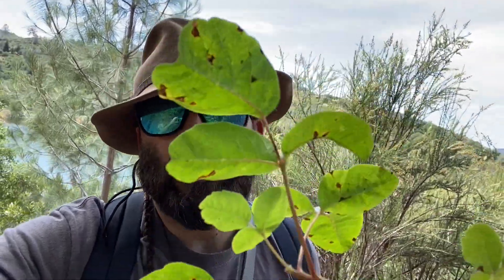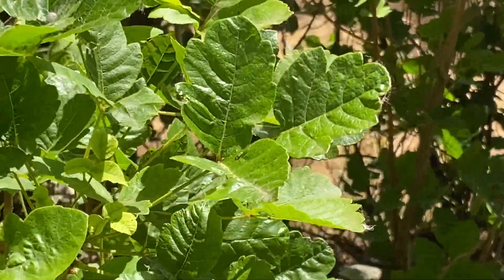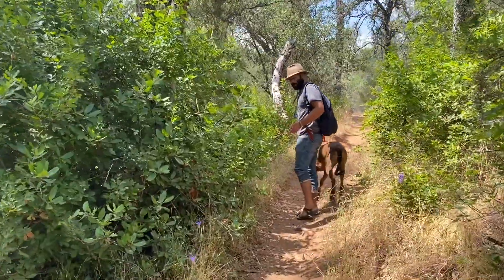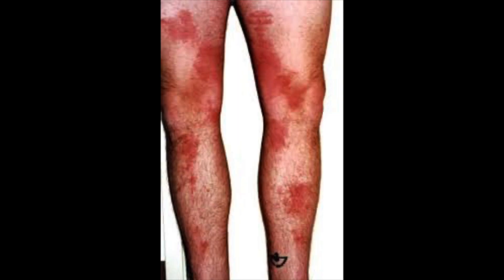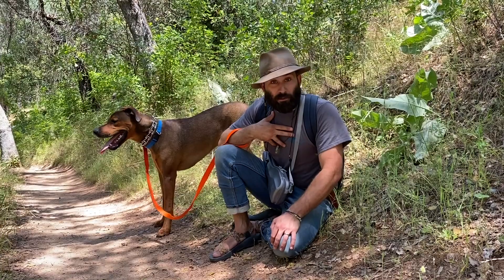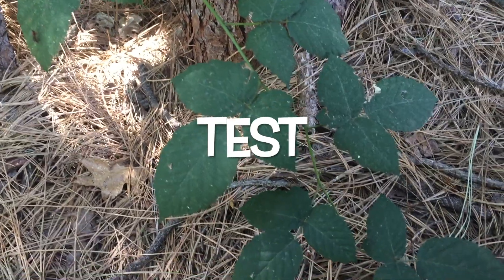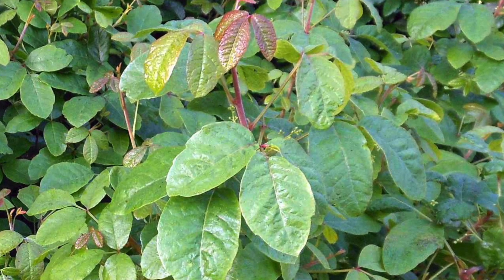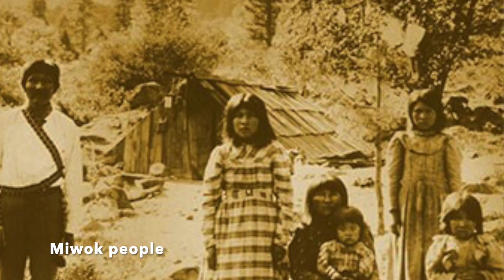Everything you ever wanted to know about Poison Oak!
How to Identify Poison Oak.
The Rash.
Treatment & Natural Remedies.
Becoming more sensitive to Poison Oak.
Can you develop an Immunity?
Test your Poison Oak ID knowledge with this test.
Animal uses and does it effect my dog?
Native American uses.
And a bunch of other stuff you may or may not care about.